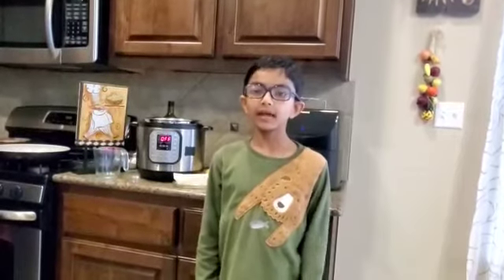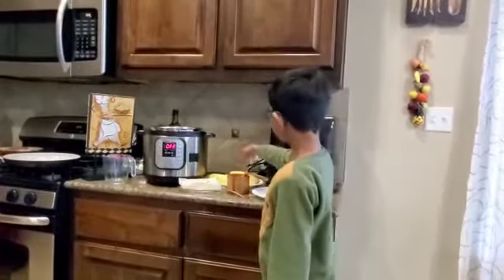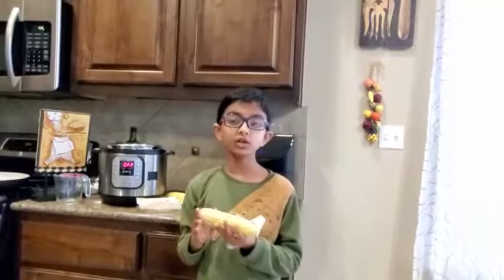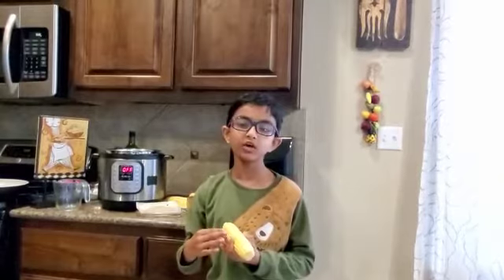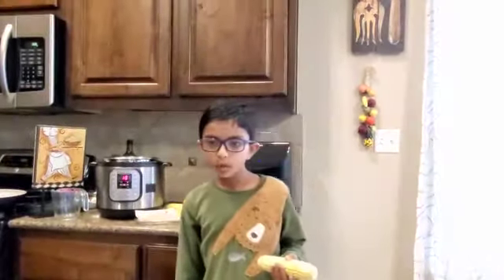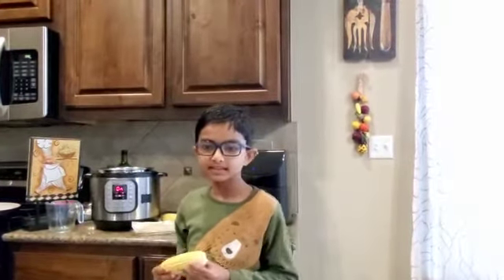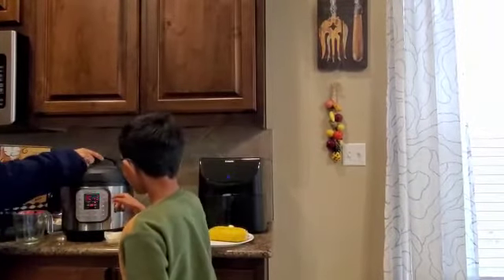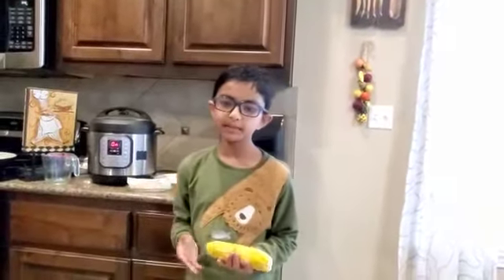Food's Pal by Arin - Corn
My name is Arin and I am an eight year old boy who likes to review different foods and vegetables to encourage myself and my friends to try. Hope you like my video.